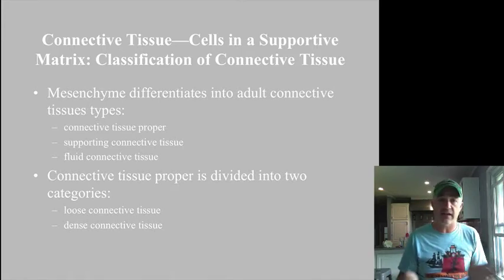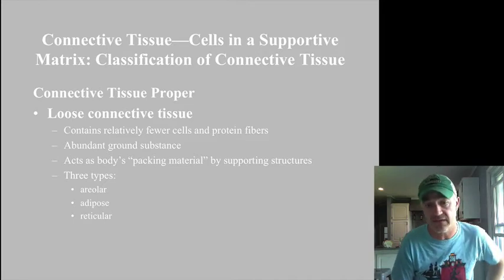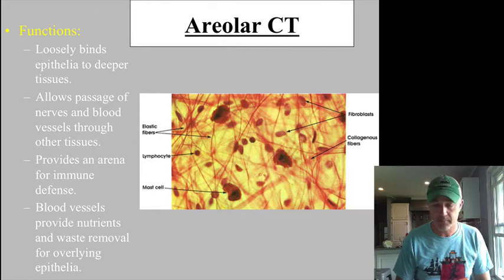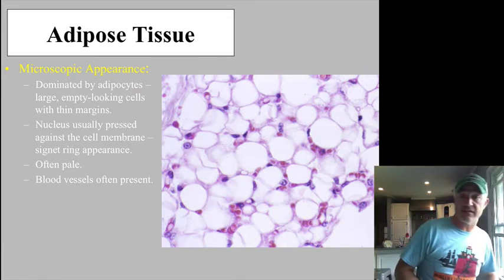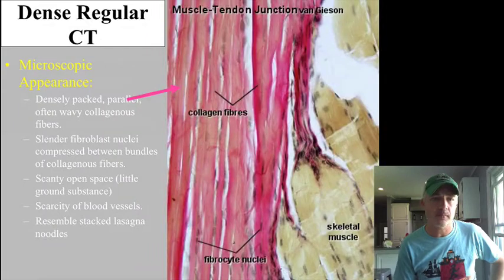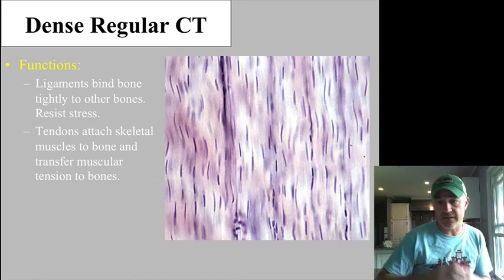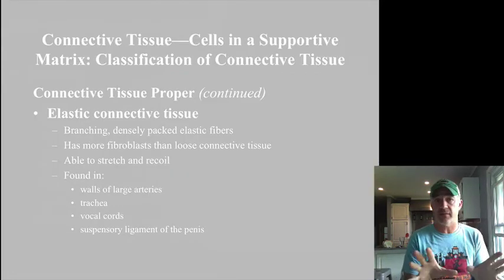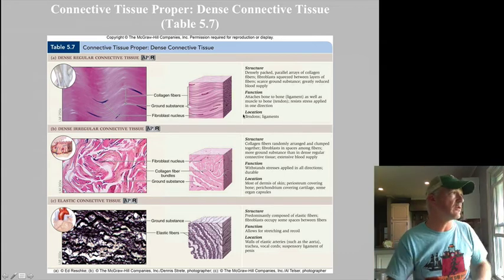Connective tissue proper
Types of connective tissue proper.